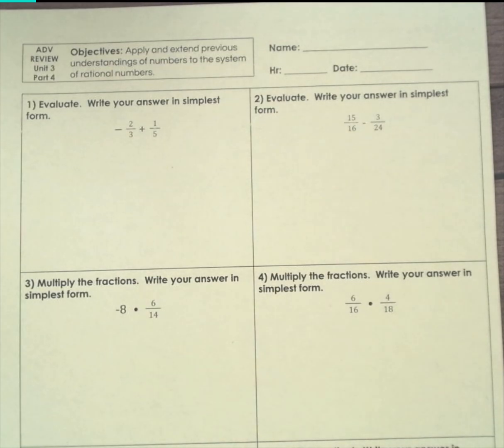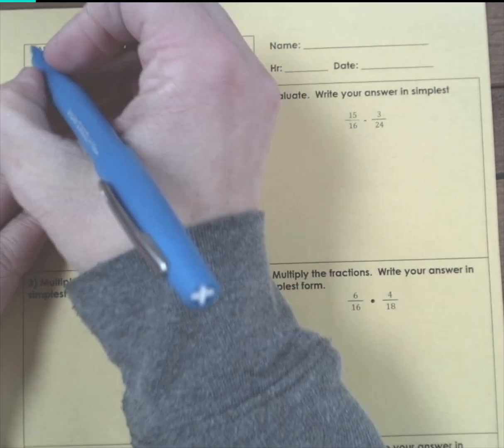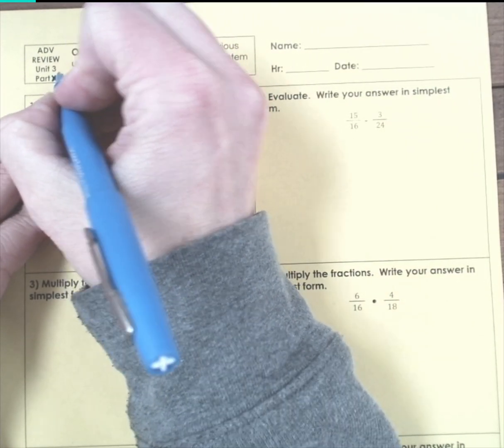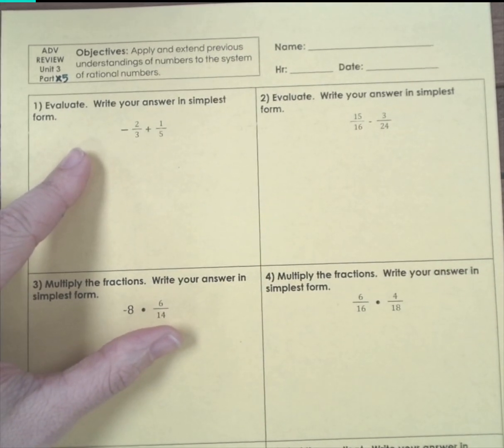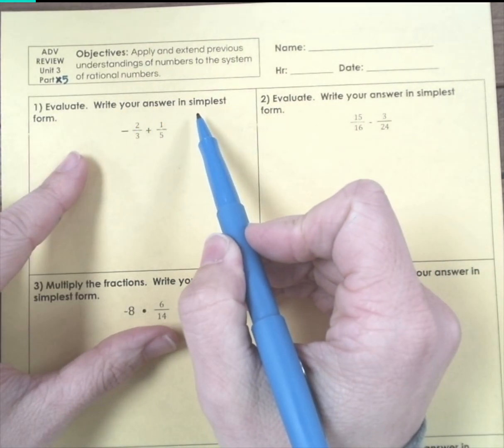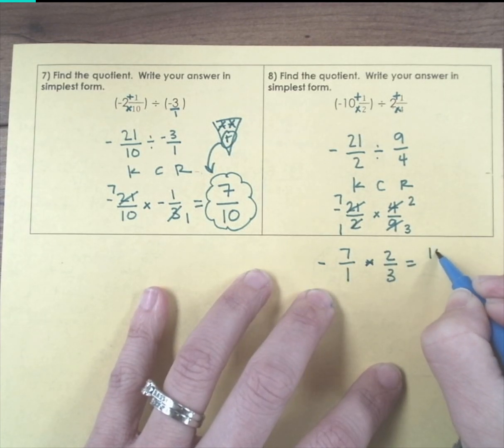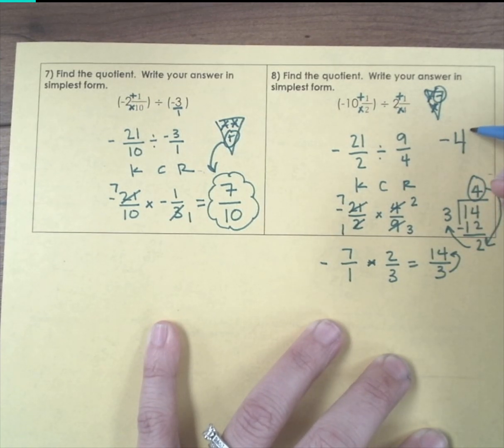ADV Unit 3 Part 5 Study Guide